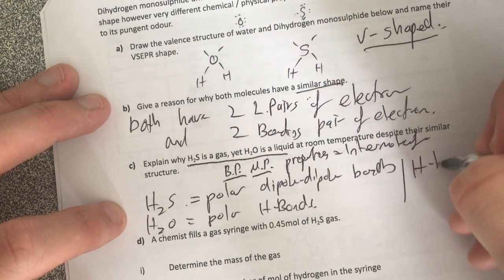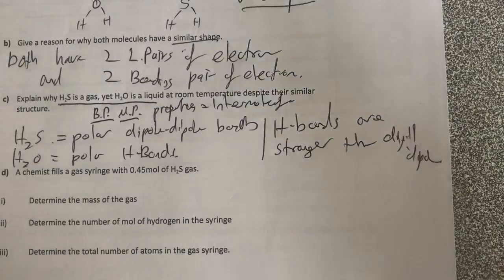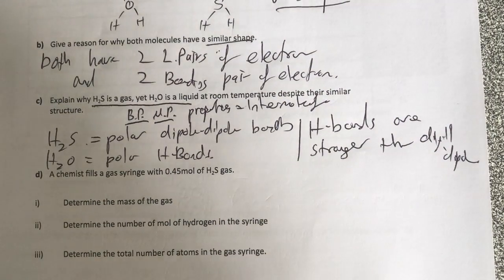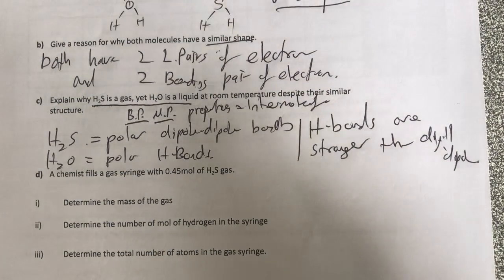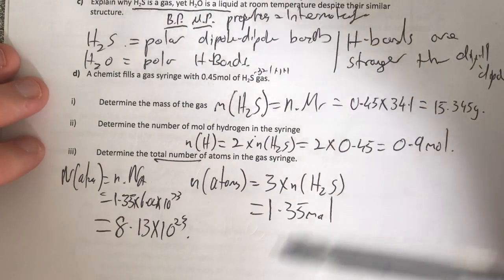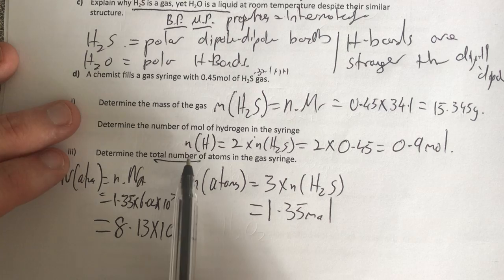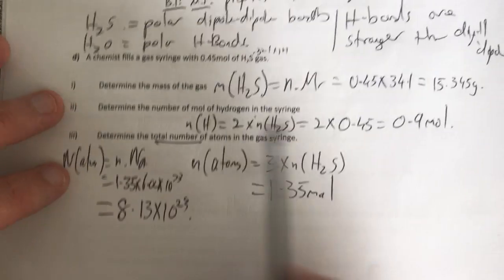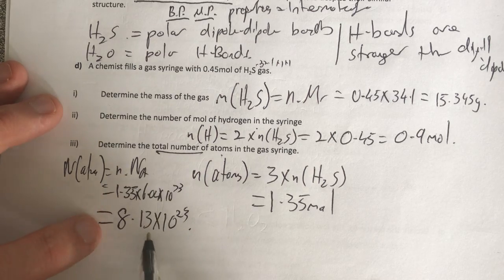Question 5 - VSEPR shapes and moles - Year 11 Covalent Compounds Practice Test 1 - Walkthrough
- How to determine the VSPER shape of a covalent compounds
- How to explain different melting points with refernce to intermolecular forces
- How to calculate perform mole calculations